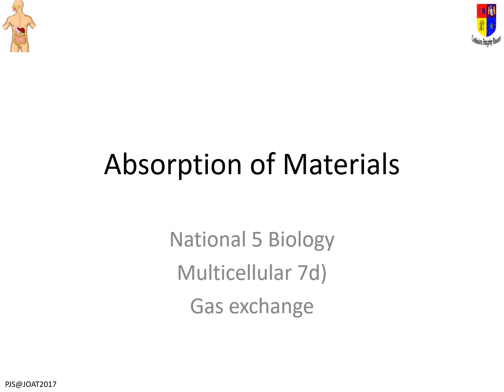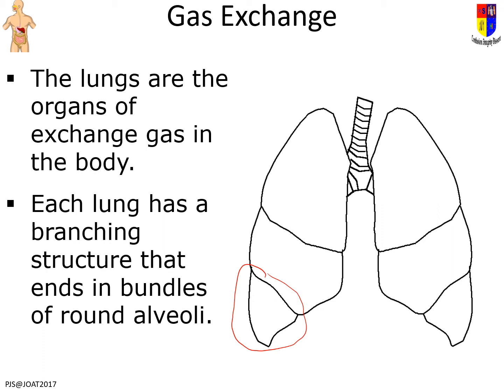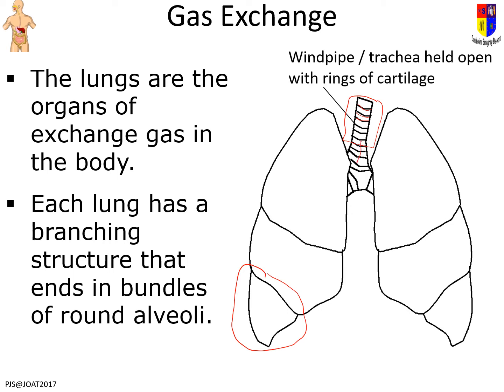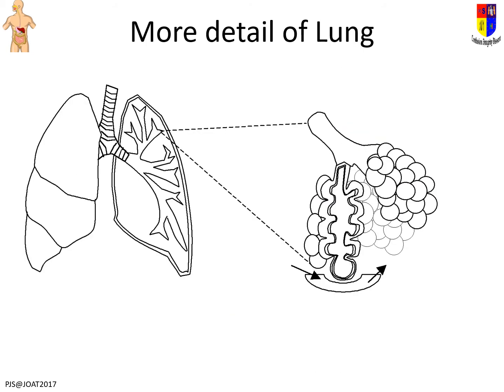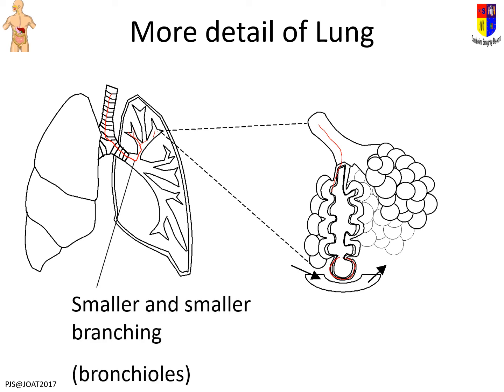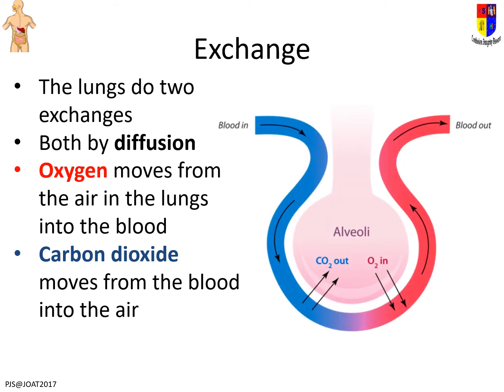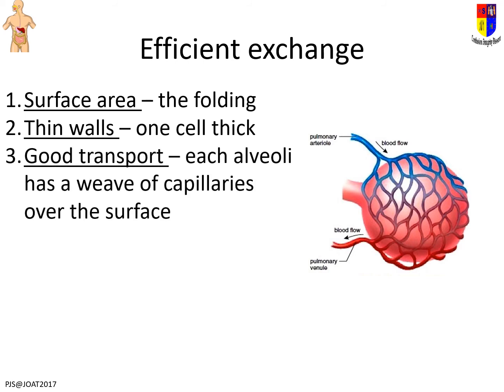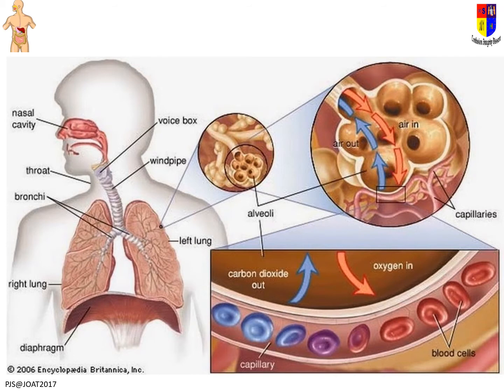BiN5 MC7d gas exchange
CfE National 5 Biology, Multicellular Unit. Key Area 7 Gas Exchange